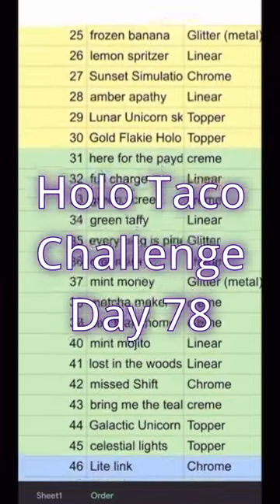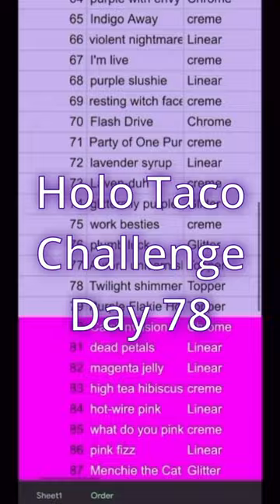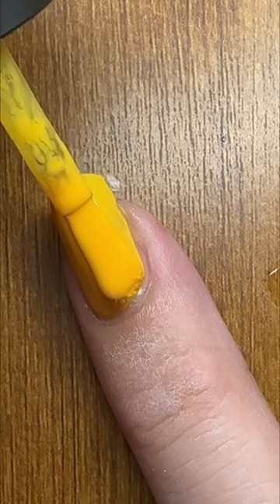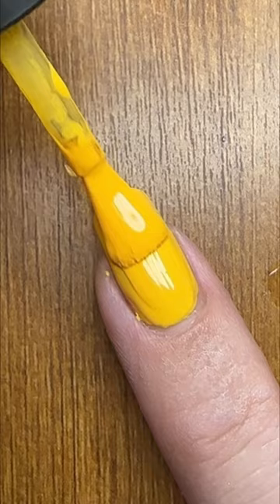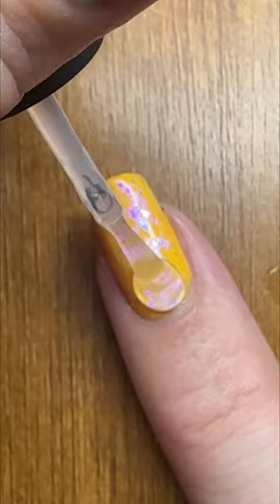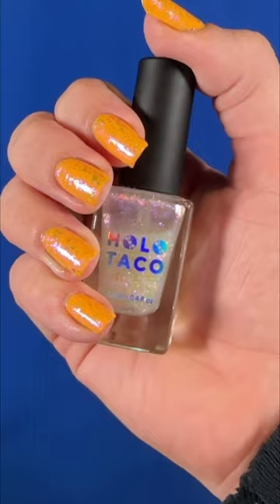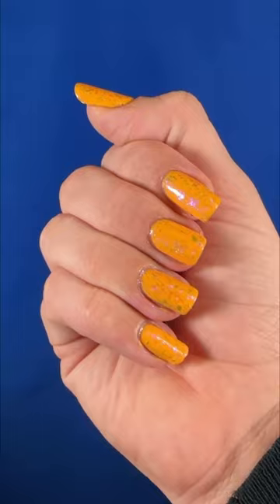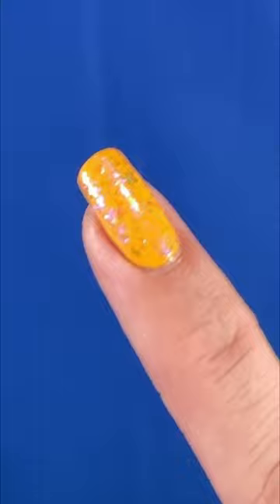HoloTacoChallenge Day 78 - Aurora Unicorn Skin 🦄